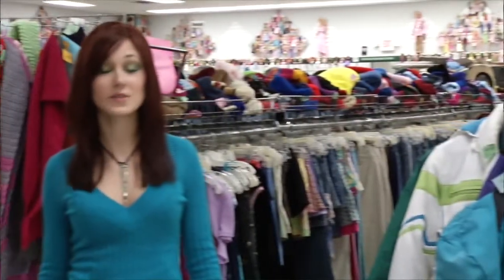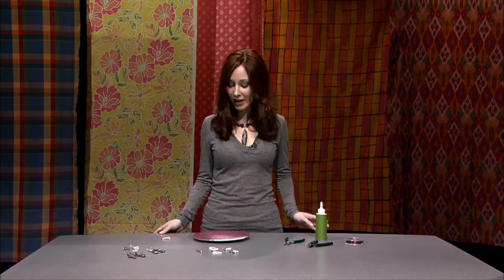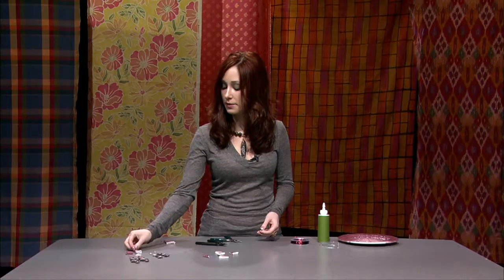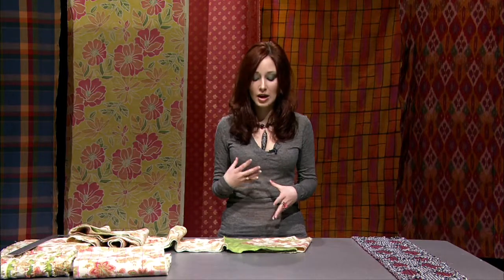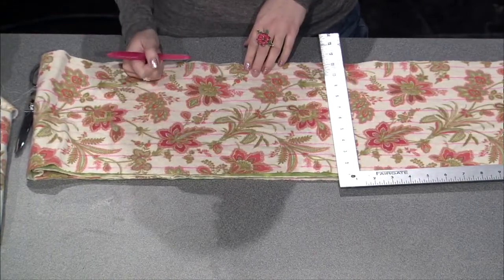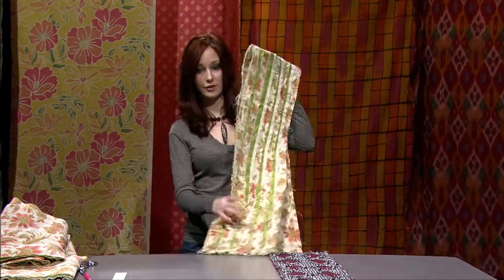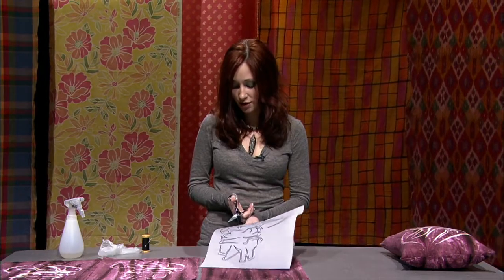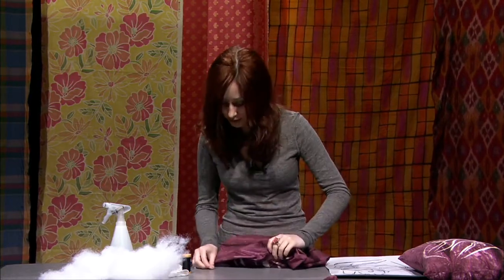Student Workshop | Program | #3406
Craft Now

Host Angela Kou demonstrates various craft-making techniques. She finds inspiration in a local thrift store; creates earrings from a broken plate; picks material to make a scarf; explains how to properly bleach fabrics; stresses the importance of complimentary colors; and, makes a pillow using stencils. Student Producer/Director: Lori Dilaveri.